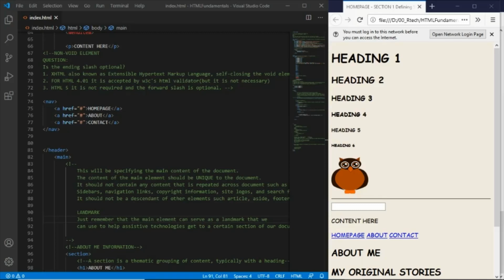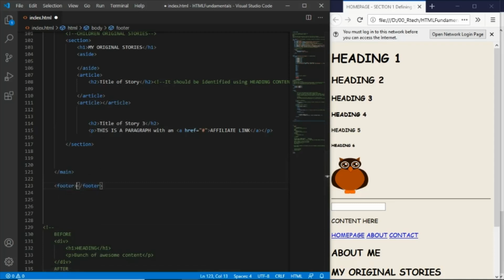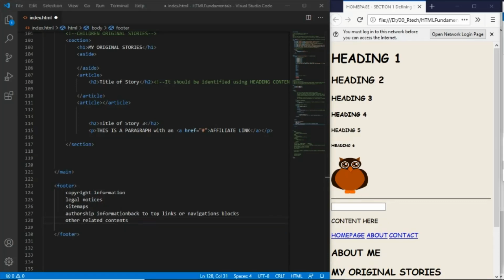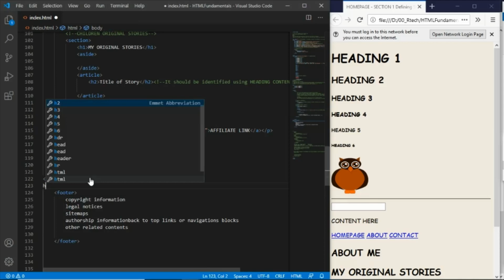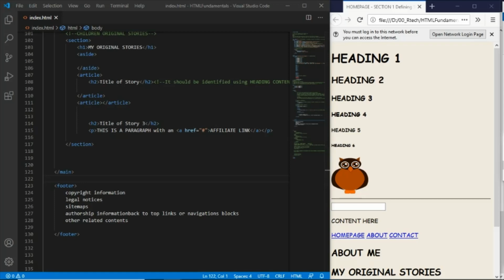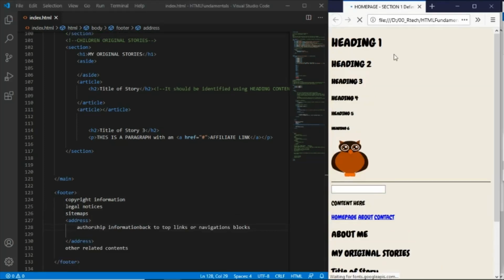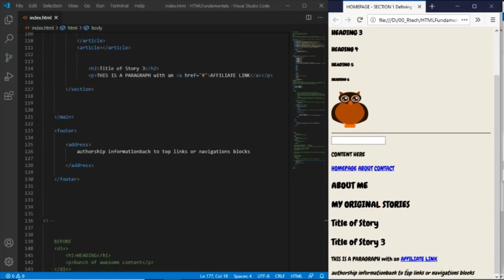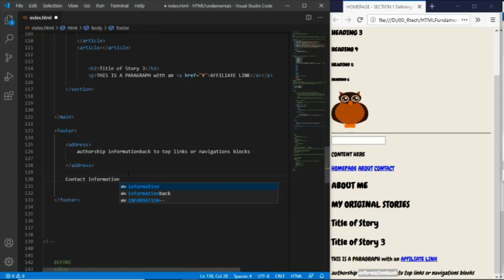28 Footer Tag